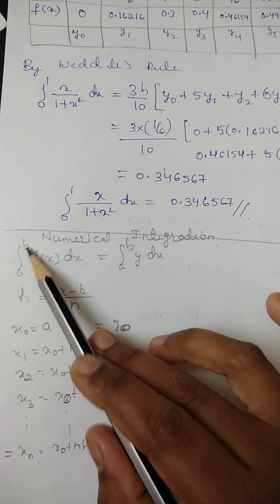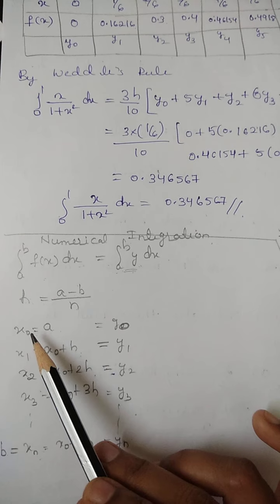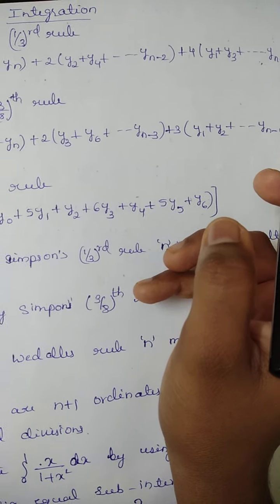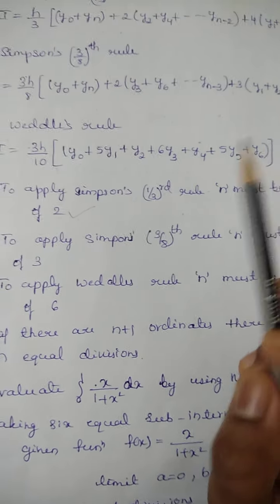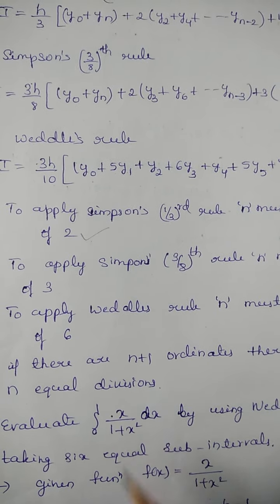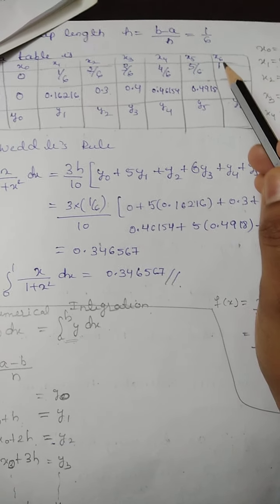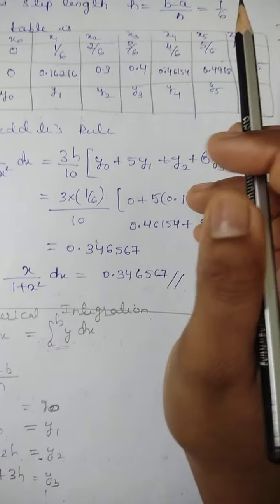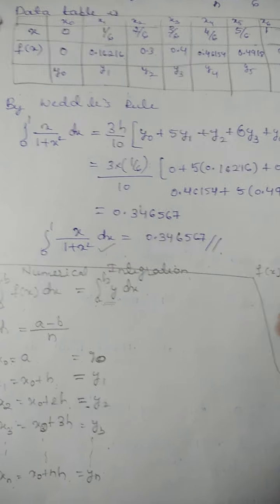18MAT21 mod 5 numerical integration by Prof Akshata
Numerical methods